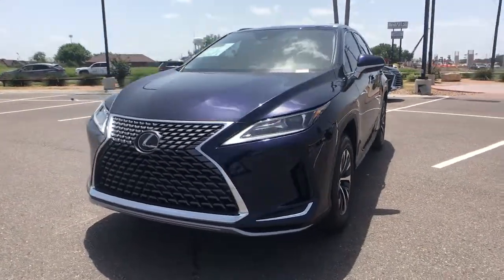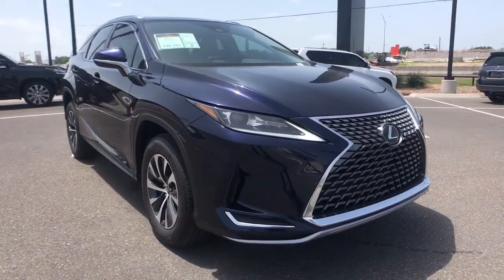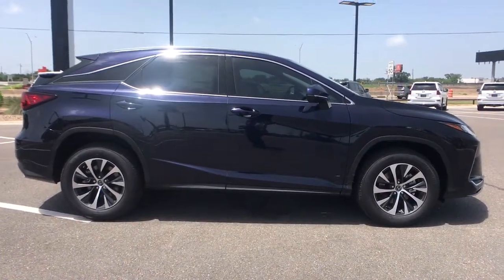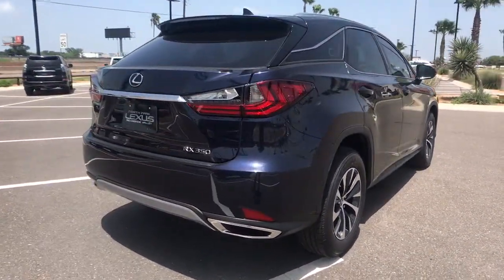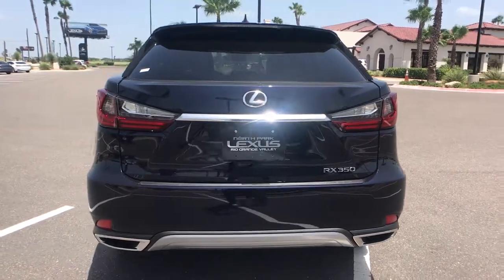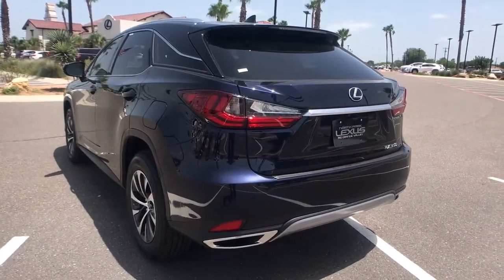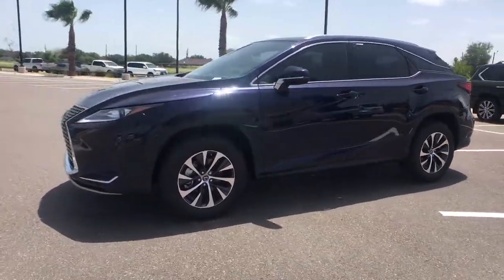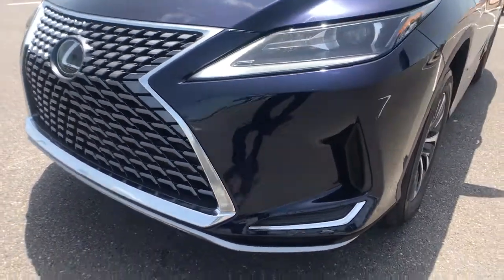2021 LEXUS RX McAllen, Corpus Christi, Brownsville, Harlingen and Laredo, TX 8R215879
Nightfall Mica New 2021 LEXUS RX available in McAllen Texas at North Park Lexus Rio Grande Valley. Servicing the Corpus Christi, Brownsville, Harlingen and Laredo, TX area.
2021 LEXUS RX RX 350 - Stock#: 8R215879 - VIN#: 2T2HZMAA6MC215879

With a dynamic front fascia, the RX 350 boasts a 295-horsepower 3.5-liter V6 engine with eight-speed automatic transmission and regular unleaded fuel requirement. Every RX features a suite of premium technology, including Amazon Alexa compatibility, Apple CarPlay, a convenient touchscreen multimedia display as well as Android Auto and onboard Wi-Fi. Experience peace of mind with standard Lexus Safety System+2.0 which includes preceding pedestrian and bicyclist detection, lane keep assist and much more. Experience all that the new Lexus RX has to offer at North Park Lexus RGV. Call our sales team today to reserve your personal presentation.
ACCESSORY PACKAGE  -inc: Key Gloves  Alloy Wheel Locks  Carpet Cargo Mat  Cargo Net,TOUCH-FREE POWER REAR DOOR W/KICK SENSOR,TILT & SLIDE MOONROOF  -inc: roof rails,NIGHTFALL MICA,BIRCH  NULUXE SEAT TRIM,ALL-WEATHER FLOOR MATS W/CARGO TRAY,PREMIUM PACKAGE  -inc: driver seat and steering wheel memory and wood ornamentation,WIRELESS CHARGER,Front Wheel Drive,Power Steering,ABS,4-Wheel Disc Brakes,Brake Assist,Aluminum Wheels,Tires - Front On/Off Road,Tires - Front Performance,Tires - Rear Performance,Temporary Spare Tire,Heated Mirrors,Power Mirror(s),Integrated Turn Signal Mirrors,Rear Defrost,Privacy Glass,Intermittent Wipers,Variable Speed Intermittent Wipers,Rain Sensing Wipers,Rear Spoiler,Remote Trunk Release,Power Liftgate,Power Door Locks,Daytime Running Lights,Automatic Headlights,LED Headlights,AM/FM Stereo,CD Player,Satellite Radio,MP3 Player,Bluetooth Connection,Auxiliary Audio Input,HD Radio,Smart Device Integration,Requires Subscription,MP3 Player,Steering Wheel Audio Controls,Auxiliary Audio Input,Power Driver Seat,Power Passenger Seat,Bucket Seats,Driver Adjustable Lumbar,Passenger Adjustable Lumbar,Pass-Through Rear Seat,Rear Bench Seat,Adjustable Steering Wheel,Trip Computer,Power Windows,WiFi Hotspot,Leather Steering Wheel,Keyless Entry,Power Door Locks,Keyless Start,Keyless Entry,Power Door Locks,Remote Trunk Release,Universal Garage Door Opener,Cruise Control,Adaptive Cruise Control,Climate Control,Multi-Zone A/C,A/C,Woodgrain Interior Trim,Premium Synthetic Seats,Auto-Dimming Rearview Mirror,Driver Vanity Mirror,Passenger Vanity Mirror,Driver Illuminated Vanity Mirror,Passenger Illuminated Visor Mirror,Floor Mats,Cargo Shade,Remote Engine Start,Keyless Start,Remote Engine Start,Power Windows,Power Door Locks,Trip Computer,Security System,Engine Immobilizer,Traction Control,Stability Control,Traction Control,Front Side Air Bag,Telematics,Requires Subscription,Blind Spot Monitor,Cross-Traffic Alert,Lane Departure Warning,Lane Keeping Assist,Lane Departure Warning,Tire Pressure Monitor,Driver Air Bag,Passenger Air Bag,Front Head Air Bag,Rear Head Air Bag,Passenger Air Bag Sensor,Front Side Air Bag,Rear Side Air Bag,Knee Air Bag,Child Safety Locks,Back-Up Camera